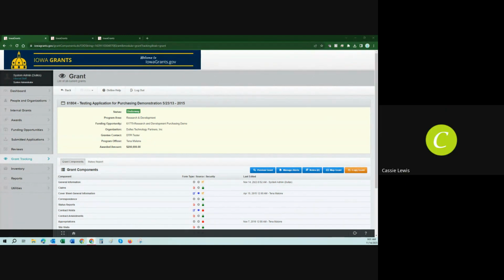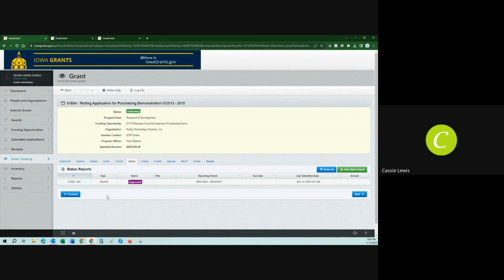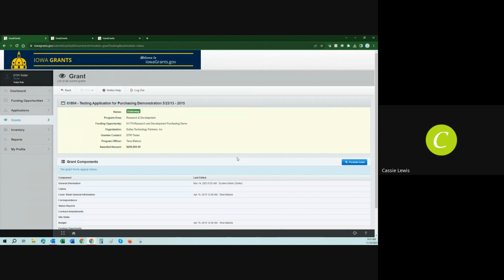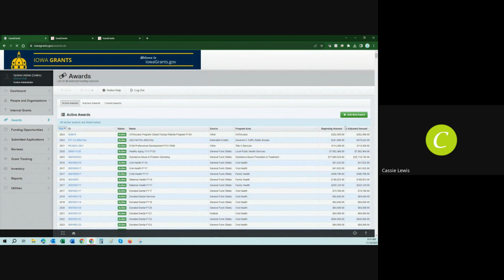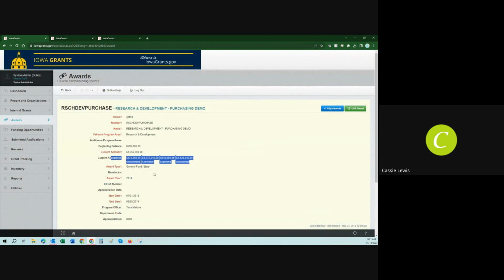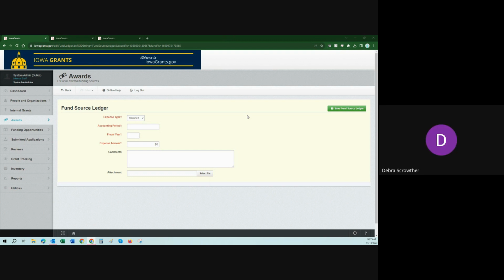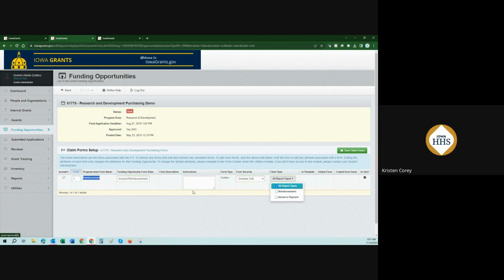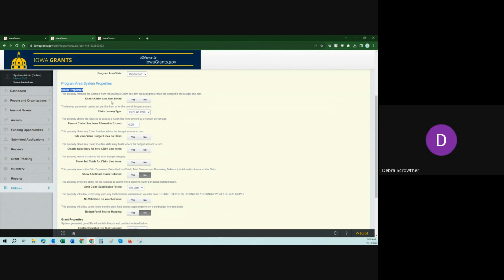Iowa Grants: Ledger and Expense Form Vendor Training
This video provides a demo of the Ledger, as well as the Expense Form.  This video is intended for internal state users.